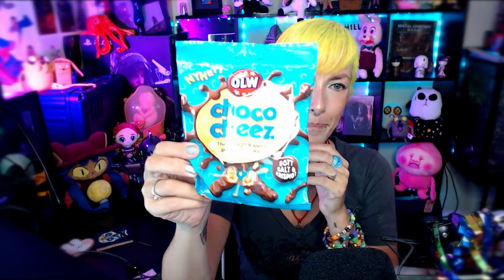Brown cheese?? ✧ BrainError Tries Scandinavian Food part 2 ✧ vlog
Want to support me? Tips are welcome!